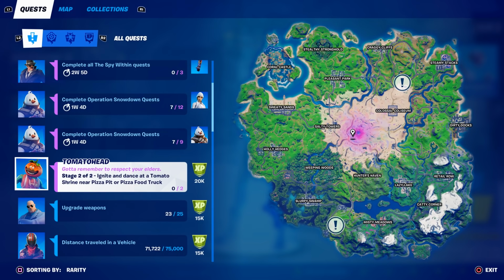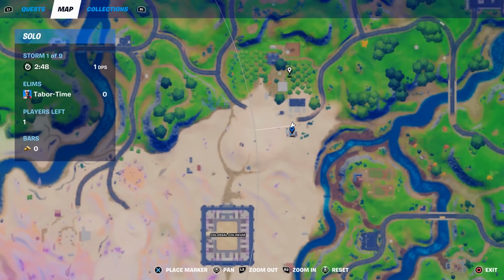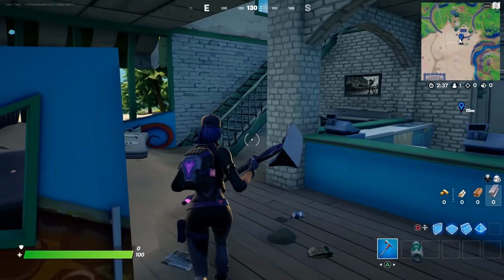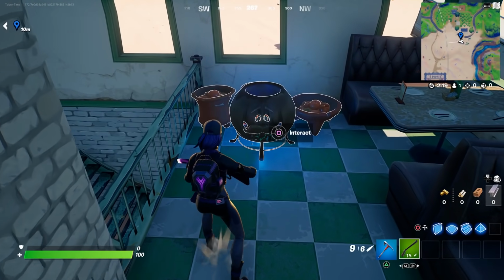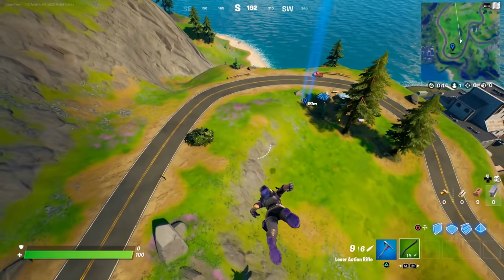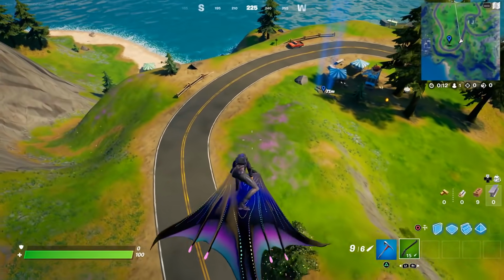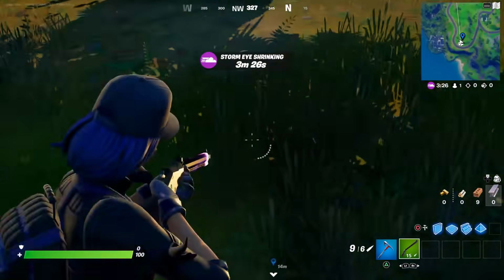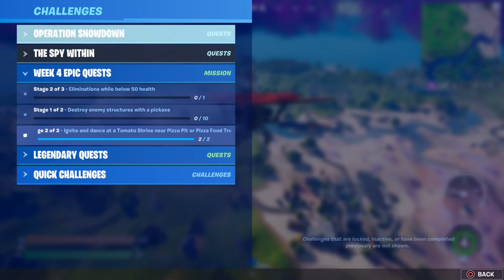Ignite And Dance At Tomato Shrine Near Pizza Pit Or Pizza Food Truck (Season 5 Week 4 EPIC QUEST)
This should be the only other quest this week that requires a guide.  You have to Ignite And Dance At Tomato Shrine Near Pizza Pit Or Pizza Food Truck.